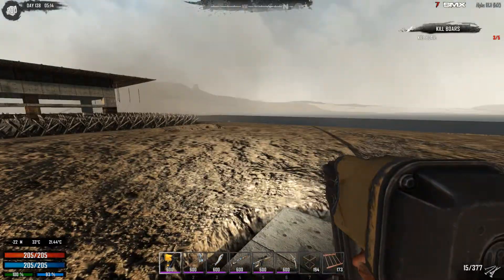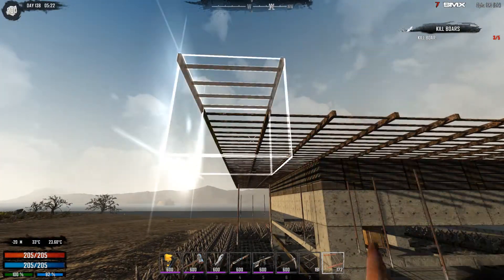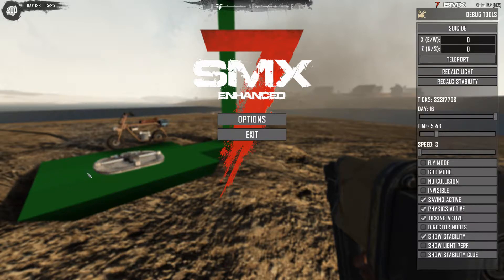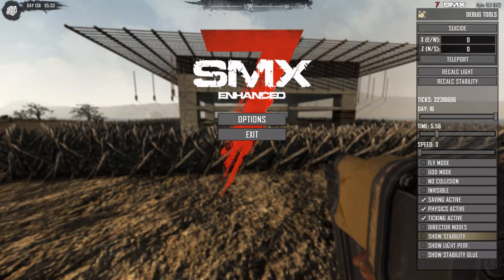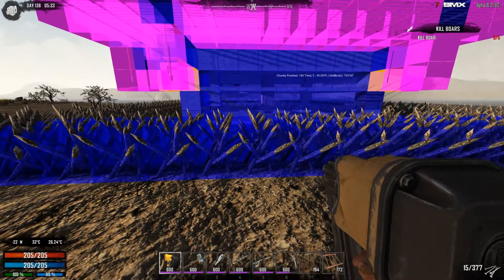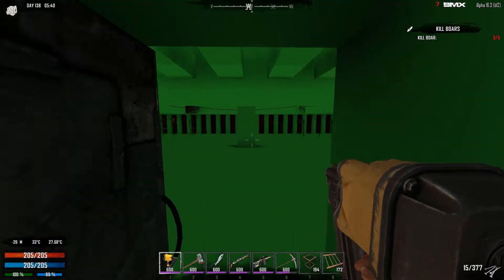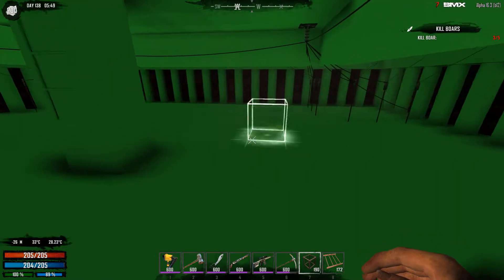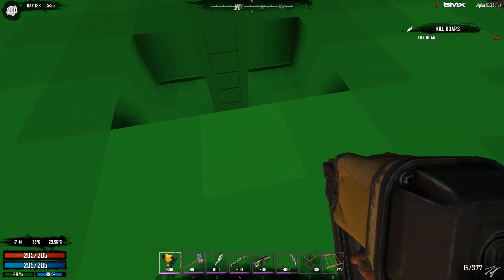7 Days to Die | Debugging Stability Issues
We look at an interesting option under the debug menu to investigate one's base's stability (structural integrity).